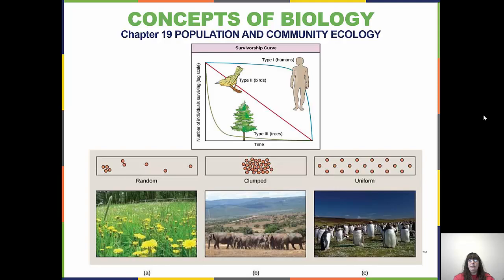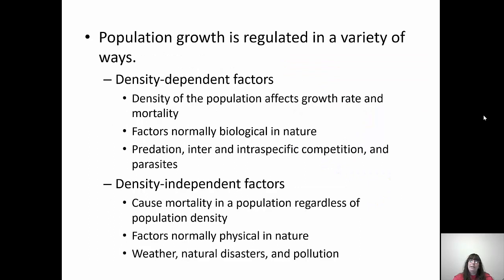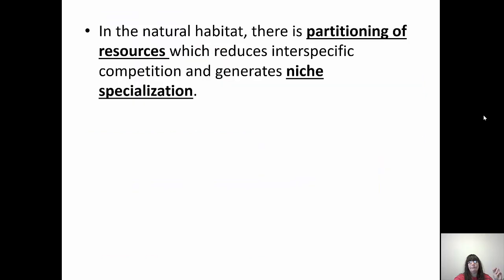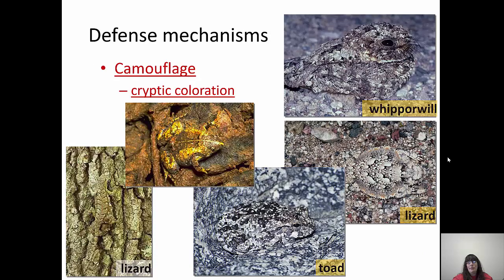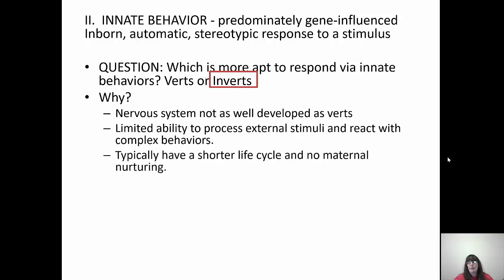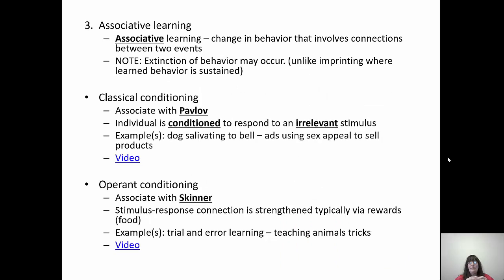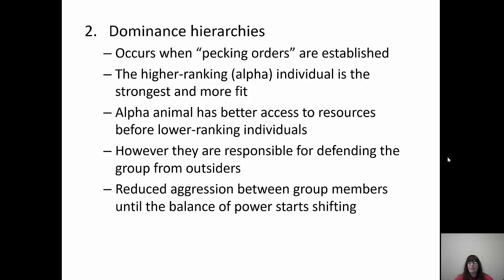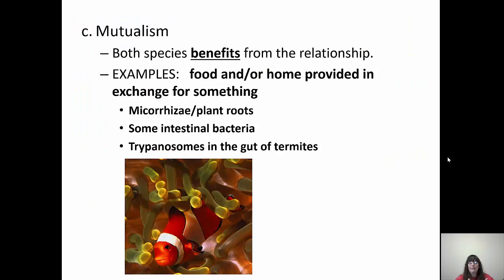Population and Community Ecology Chapter 19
An educational lecture about population and community ecology with commentary.